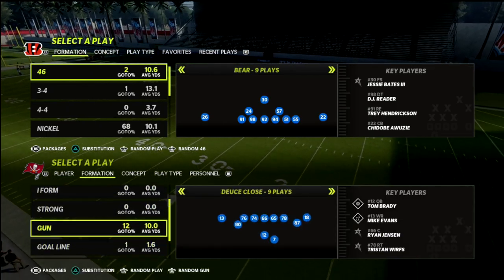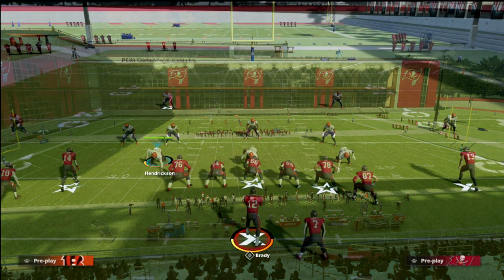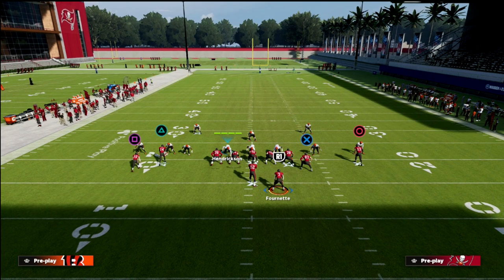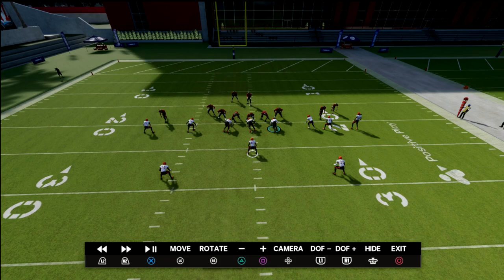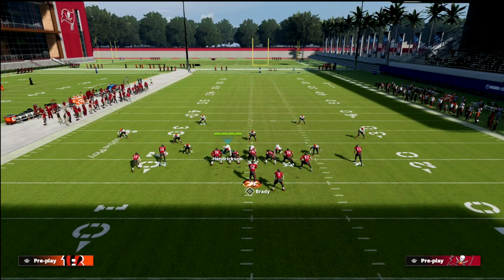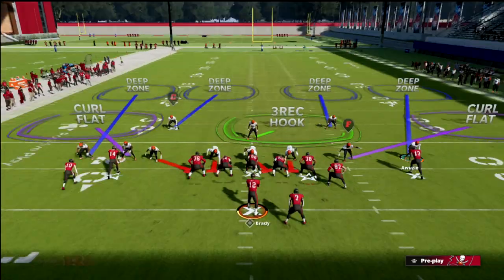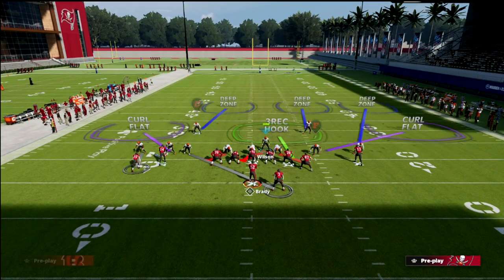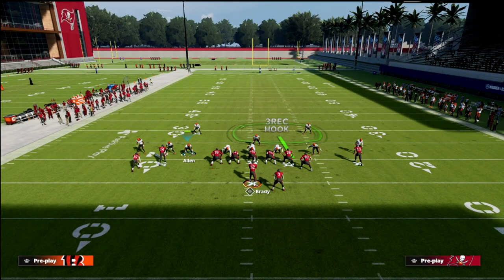How To Stop The Gun Tight Y Off META Offense In Madden 22